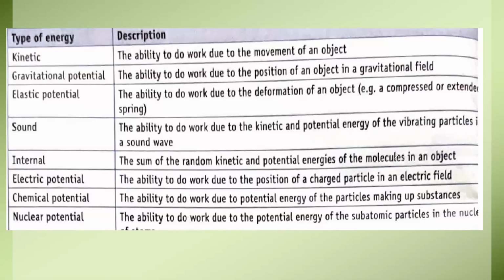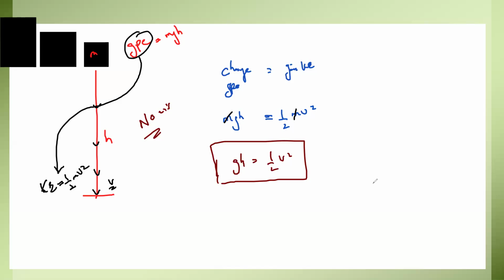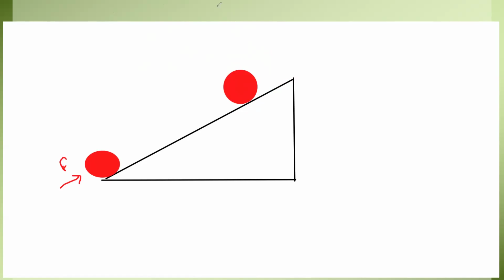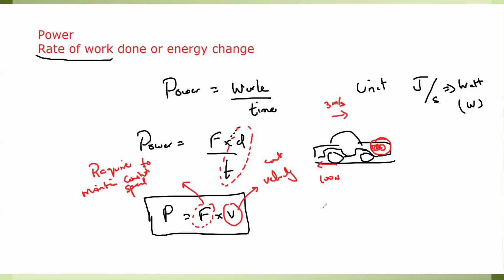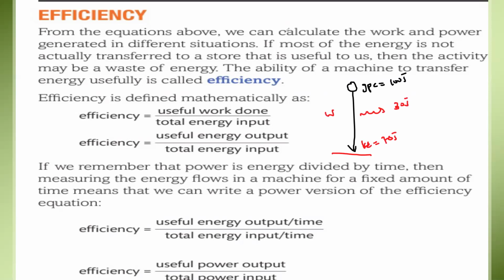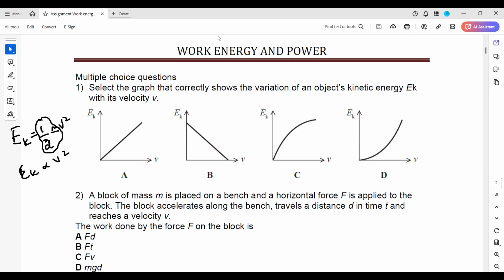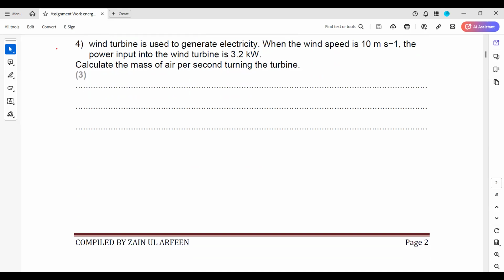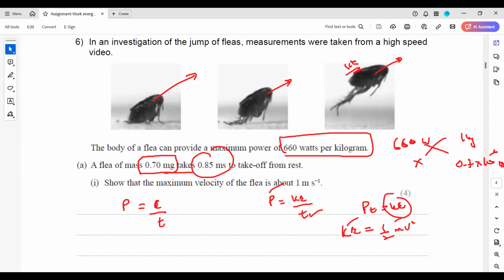Energy and Power A Levels Physics Lecture 40